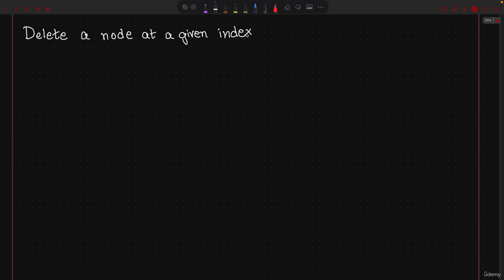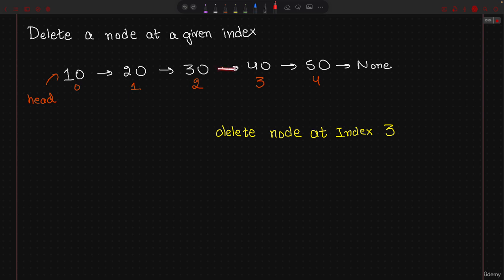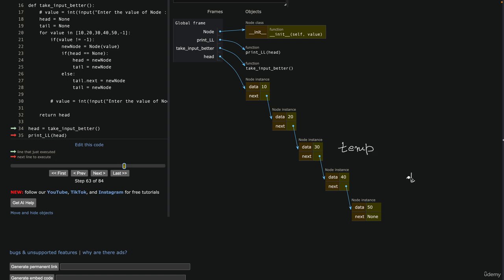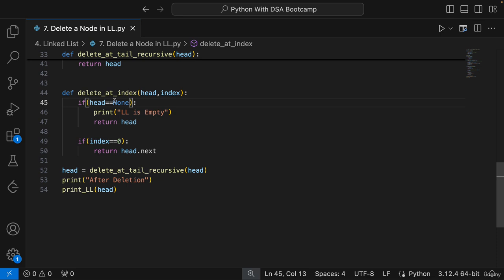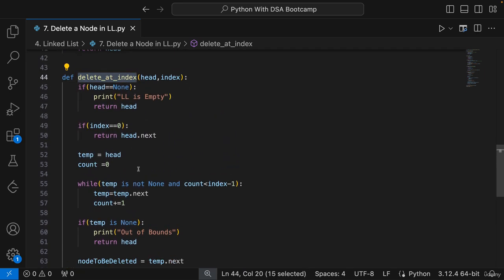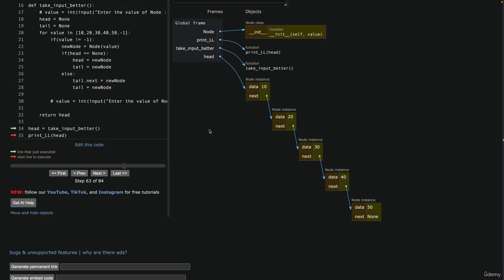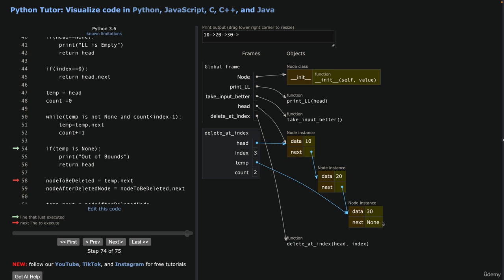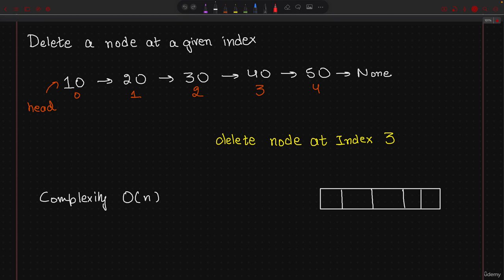129 - Delete Node at Given Index